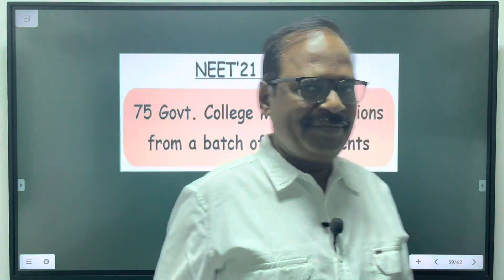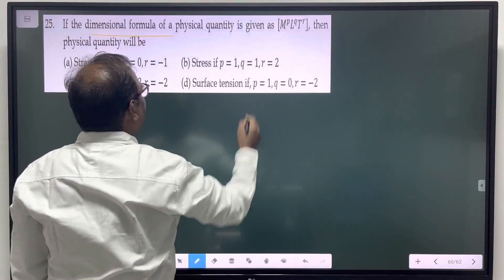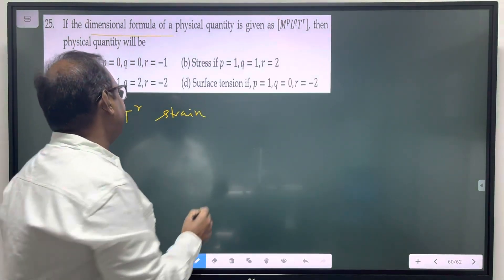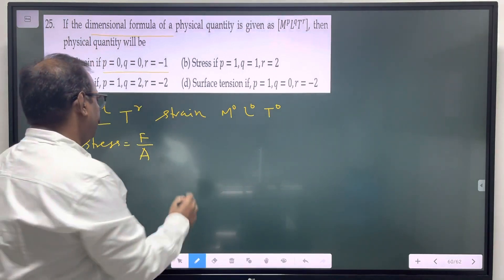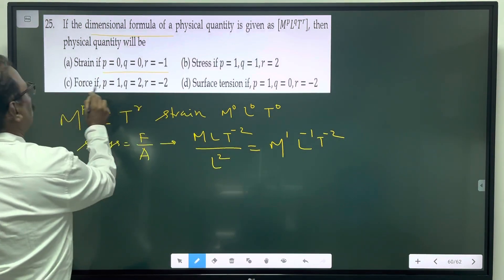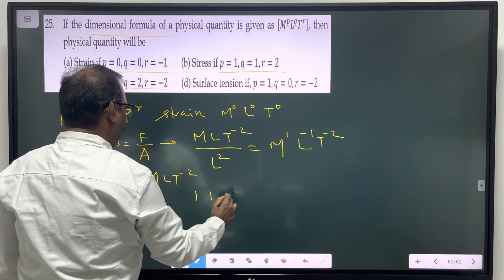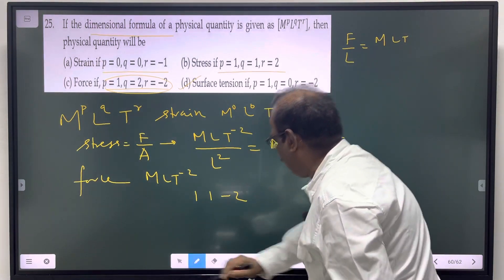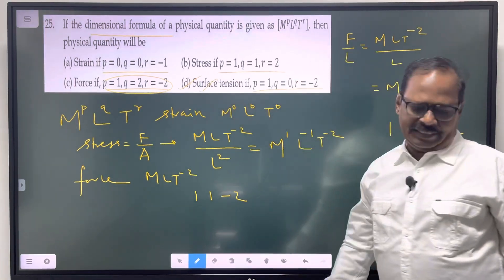100 problems in 100 hours | Problem 25 | Dimensional formula of physical quantities | NEET22